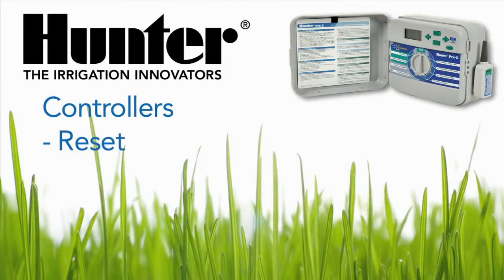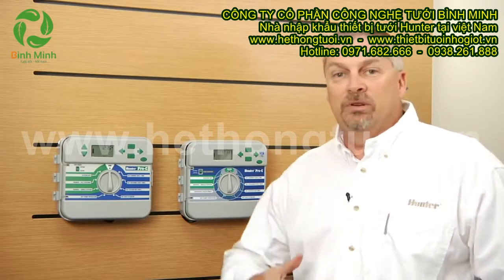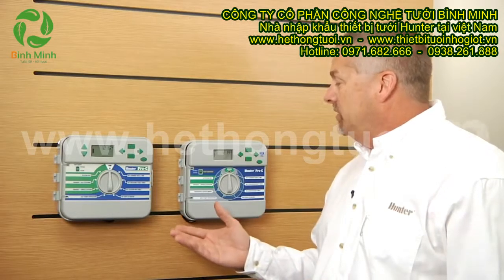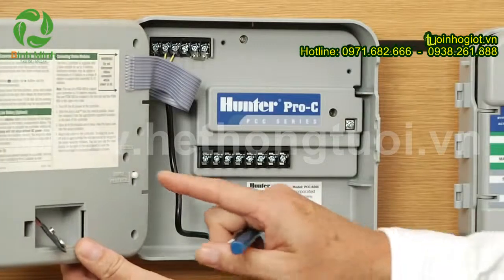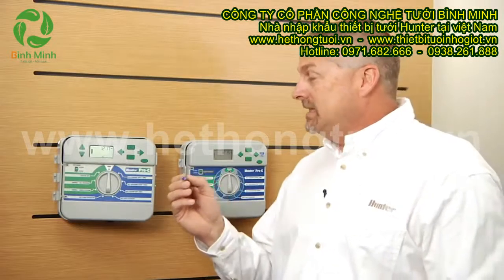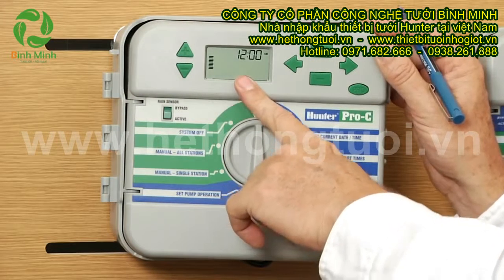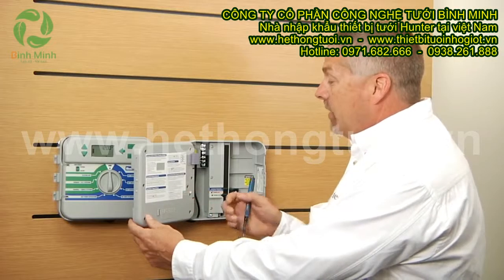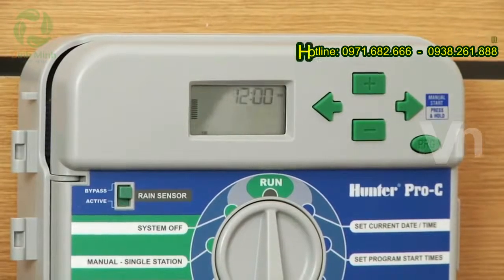Hướng dẫn đặt lại bộ điều khiển Hunter - Công ty Bình Minh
Công ty Cổ phần Công nghệ tưới Bình Minh.
Trụ sở Công ty: Số 07, Ngõ 28 Trần Thái Tông, Quận Cầu Giấy, Thành phố Hà Nội

VP bán hàng Hà Nội: Số 2, Ngõ 238 Đường Hoàng Quốc Việt - Quận Cầu Giấy - TP. Hà Nội
( Bên cạnh trường CĐ Du lịch Hà Nội, Đối diện Triển lãm Nông nghiệp Việt Nam)
Điện thoại: (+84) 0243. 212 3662  I  Fax: (+84) 0243.

Tại TP. Hồ Chí Minh: Số 68/9 Tân Phú 2 - Phường Tân Bình - Thị xã Dĩ An - Bình Dương

Địa chỉ Kho hàng:  Số 2 đường Dương Đình Nghệ - Phường Yên Hòa - Quận Cầu Giấy - TP. Hà Nội
( Bên cạnh Công viên Cầu Giấy, gần Tòa nhà Keangnam Landmark Tower ) Xe Container 24/24

Số tài khoản: 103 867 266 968 Ngân hàng Công thương Việt Nam Vietinbank Chi nhánh Nam Thăng Long - Hà Nội
Số tài khoản: 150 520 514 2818 Ngân hàng Nông nghiệp & Phát triển nông thôn Agribank - Chi nhánh Hà Nội II
Số tài khoản: 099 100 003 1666 Ngân hàng Ngoại thương Việt Nam Vietcombank Chi nhánh Tây Hồ - Hà Nội